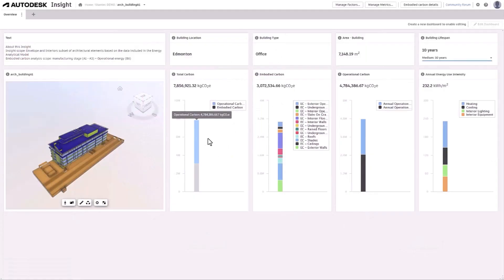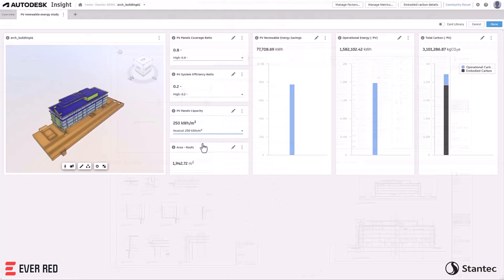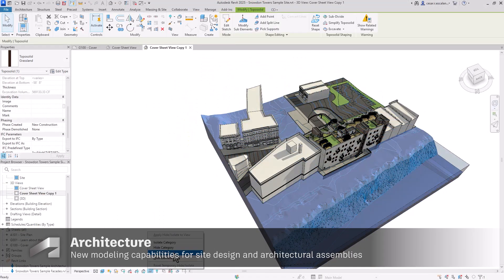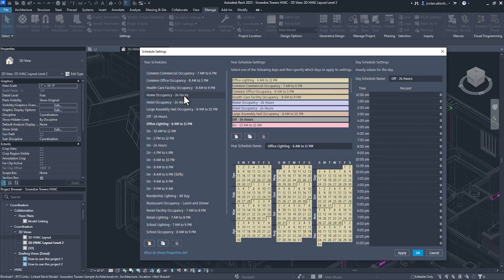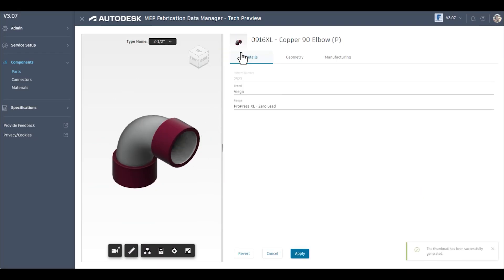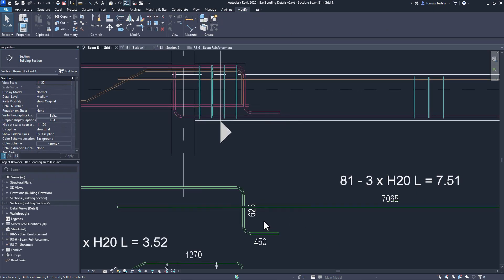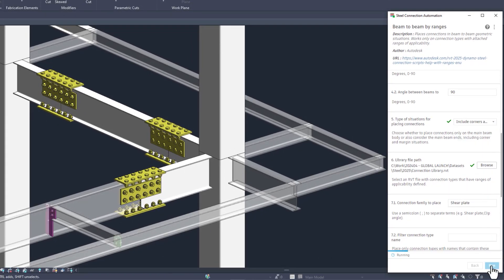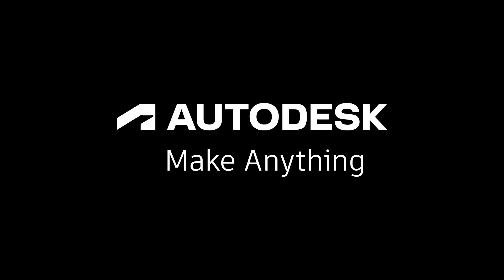Revit 2025 - Novos Recursos da Versão [PT-BR]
Descubra as novidades do Autodesk Revit 2025! Conheça os principais recursos que vão revolucionar seus projetos de arquitetura, engenharia e construção.

Quer saber mais?